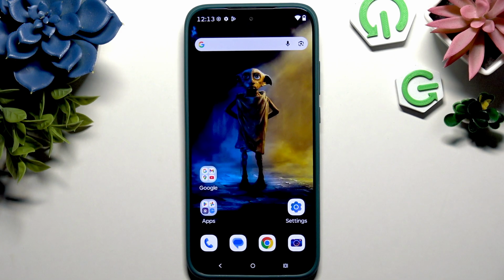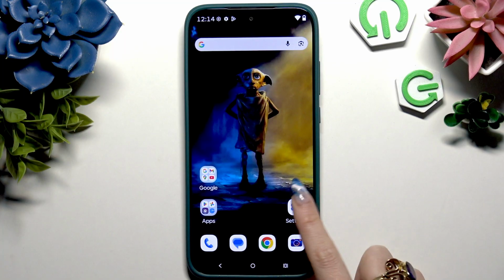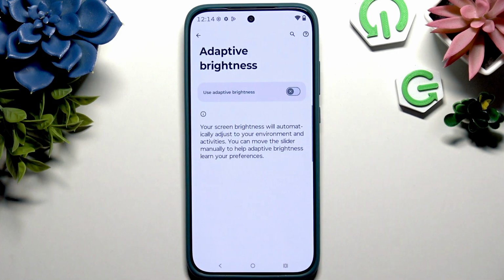MOTOROLA Moto G77 – Turn On/Off Auto Brightness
In this short video I show how to turn on or off auto brightness (adaptive brightness) on the MOTOROLA Moto G77. You will learn where to find the setting in Android, how to use the switch to enable or disable automatic screen brightness, and the alternate way to open the adaptive brightness page to read more info. This simple change can help save battery and make the screen easier to read under different lighting conditions.

How to turn on auto brightness on MOTOROLA Moto G77?
How to turn off adaptive brightness on MOTOROLA Moto G77?
Where is the adaptive brightness setting on MOTOROLA Moto G77?

0:00 Introduction
0:10 Open Settings and tap Display
0:21 Toggle Adaptive Brightness on/off
0:31 Alternate method: tap the setting for more info
0:49 Final tips and outro